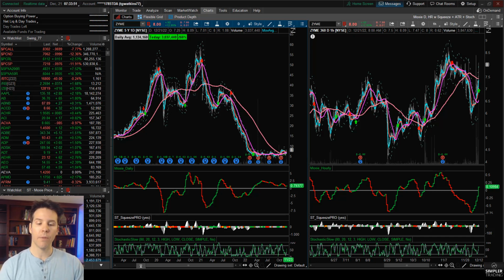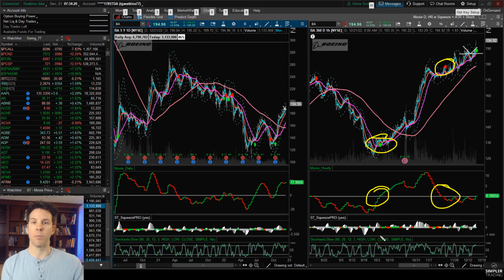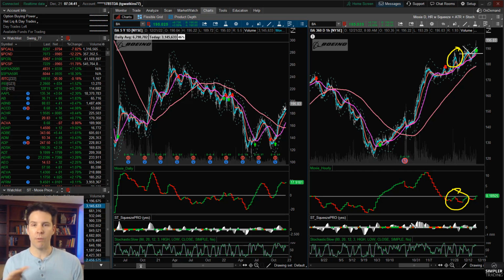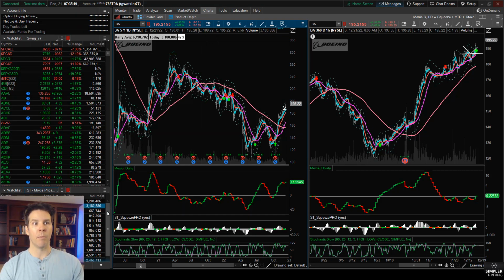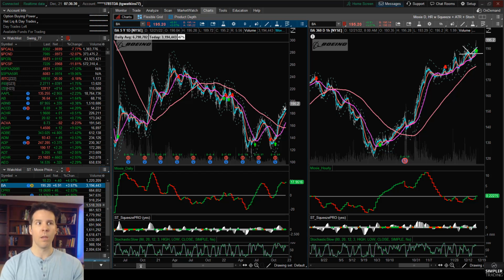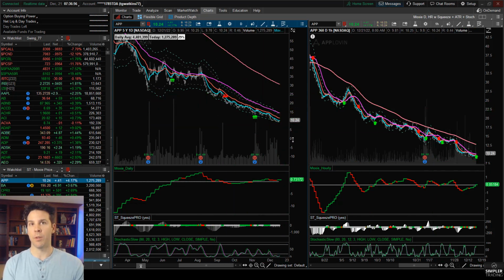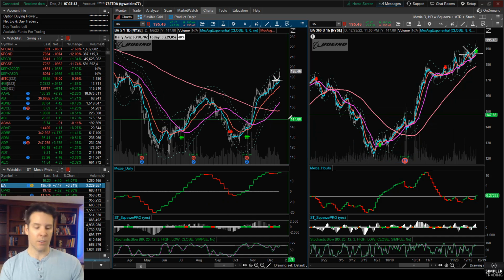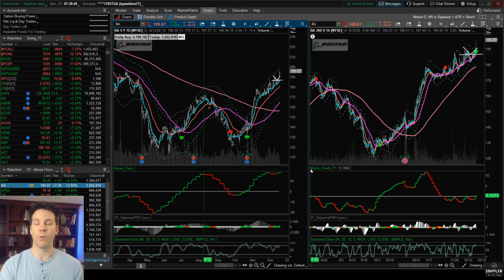How to scan with the Moxie Indicator | Profit Pilot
Today I will show you a quick overview of how to scan with the Moxie Indicator and ways that it can help you find stocks in the type of conditions we are looking for.